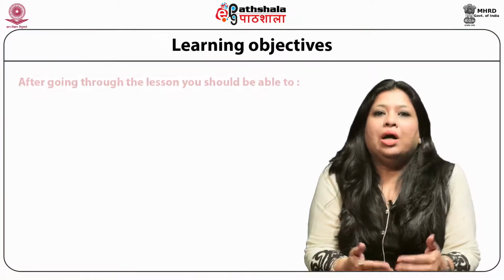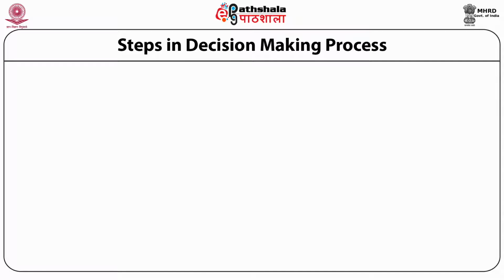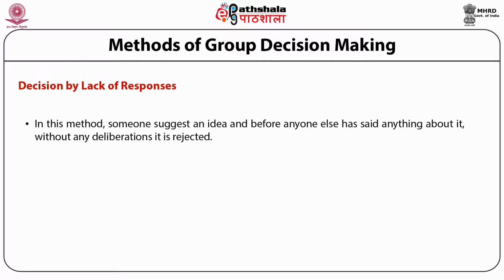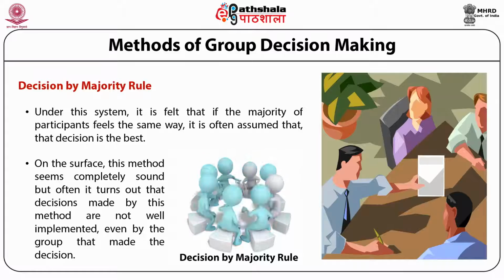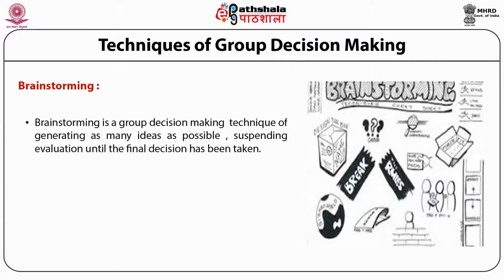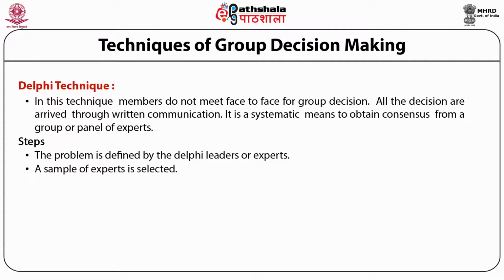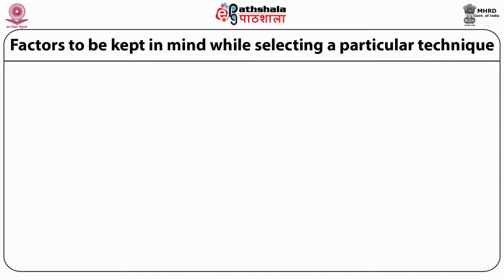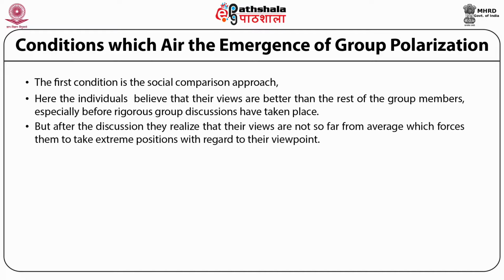Group Decision Making